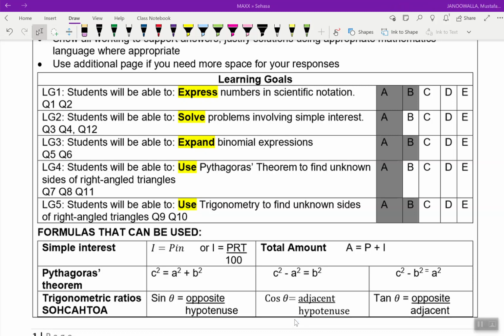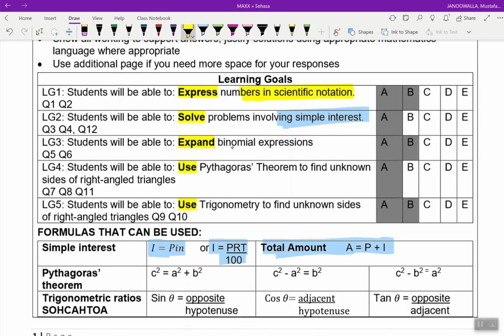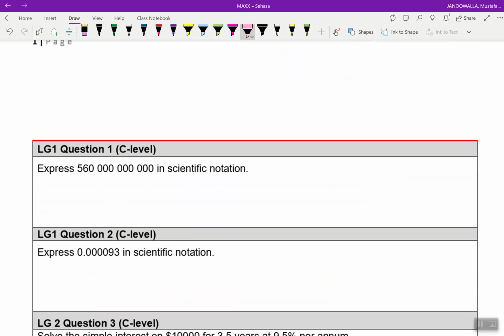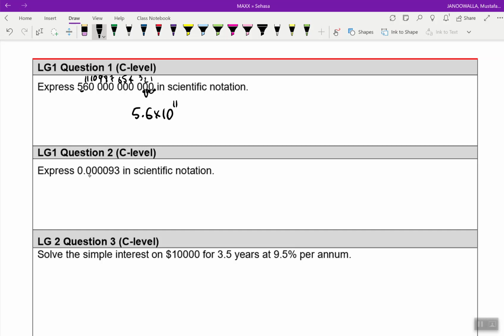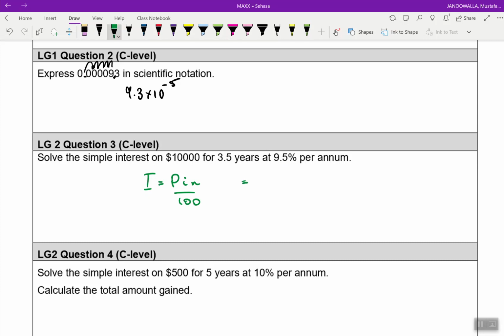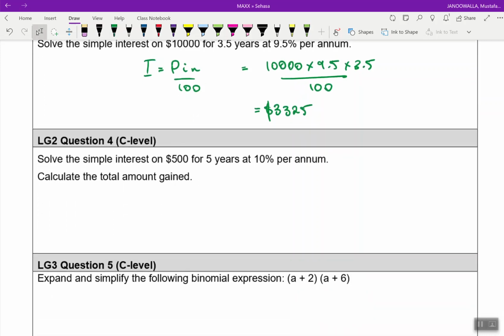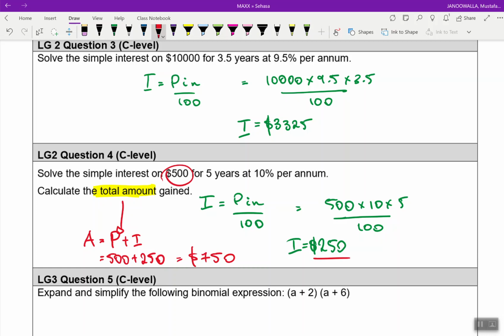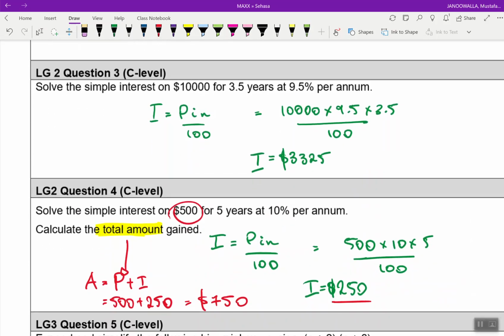Practice Exam Q1-4 (Scientific Notation - Simple Interest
Learning Goal: Students will be able to express values in scientific notation and calculate simple interest